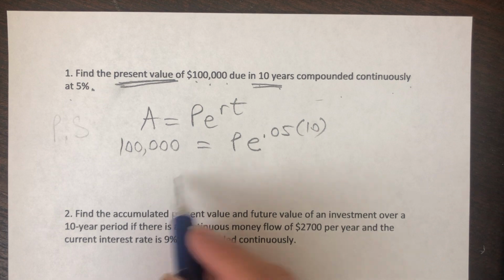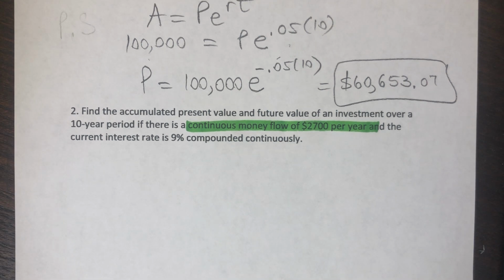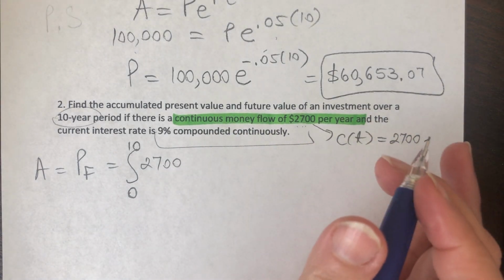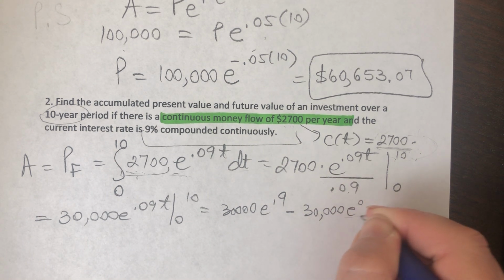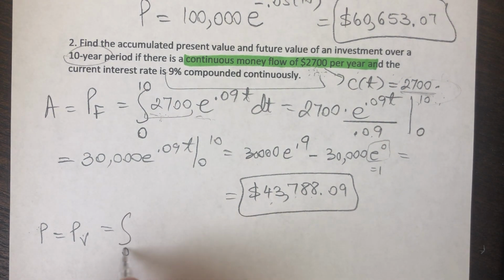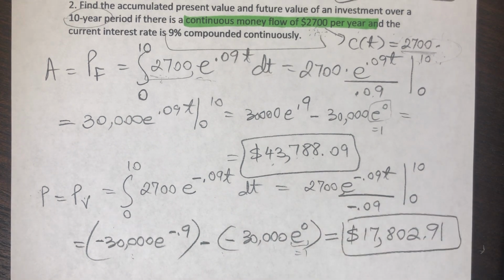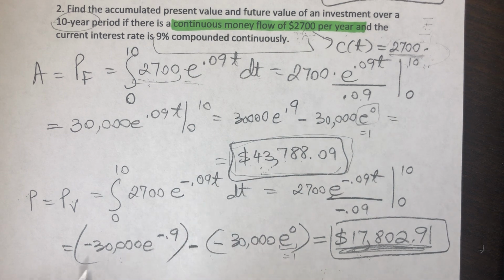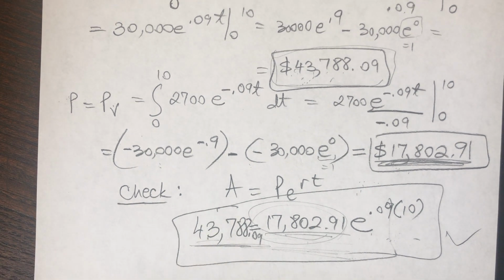Math 47 section 5.7-2